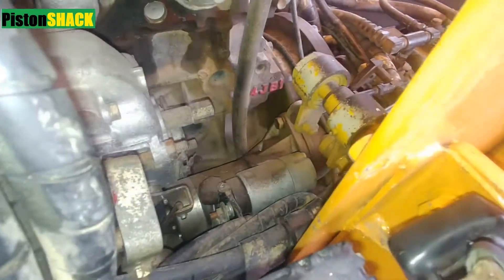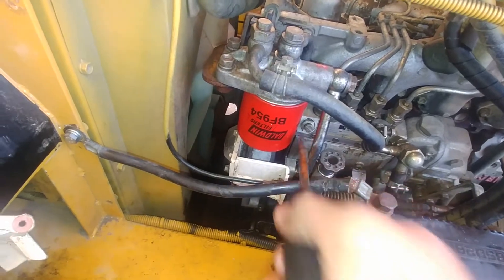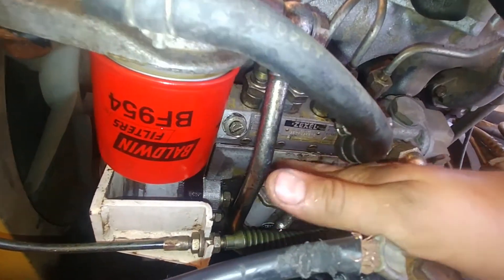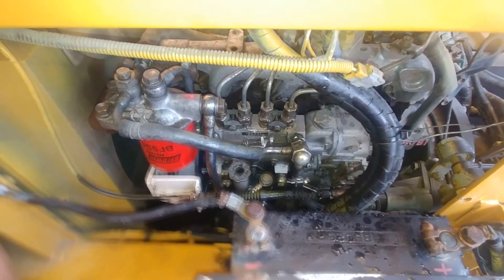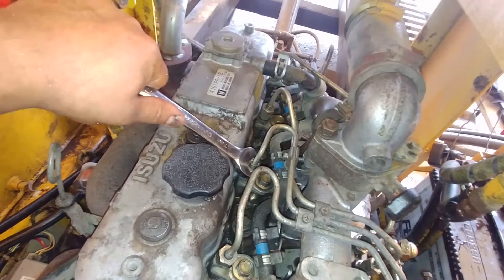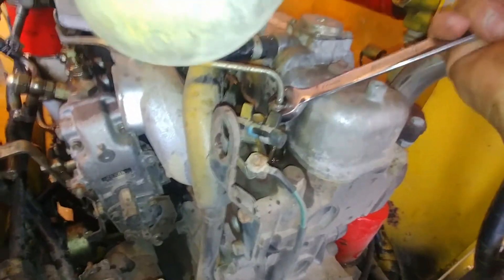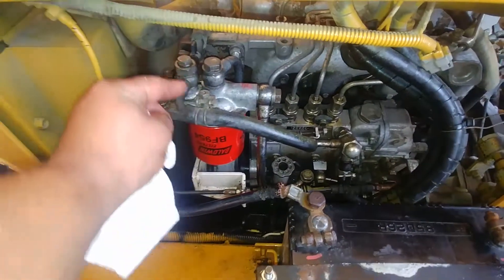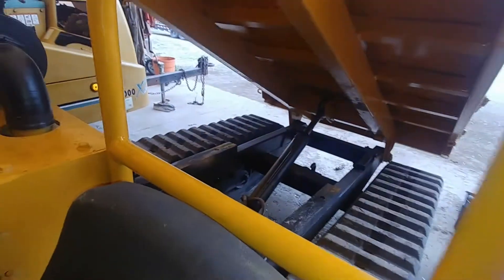ISUZU 4JB1 2.8L - HOW TO PRIME or BLEED FUEL SYSTEM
ISUZU 4JB1 2.8L DIESEL - HOW TO PRIME or BLEED FUEL SYSTEM. Everything you need to know how to bleed, purge trapped air from the fuel on 2.8L 4jb1 ISUZU diesel engine. Isuzu bleeding fuel system made easy.
Vehicle: Marooka MST-450